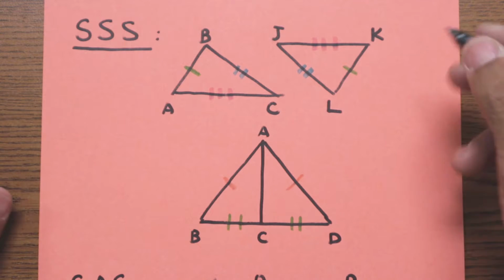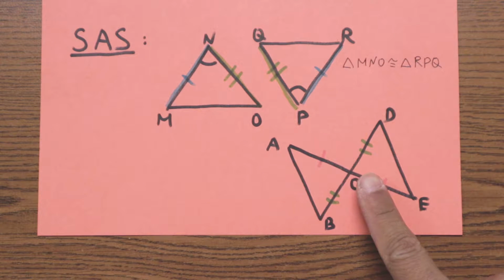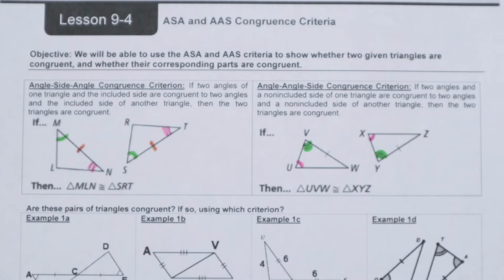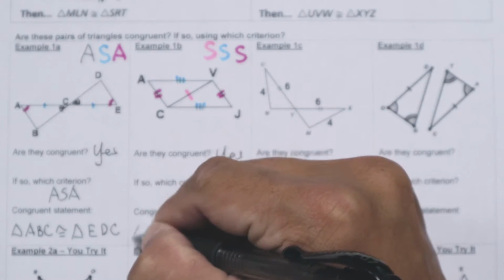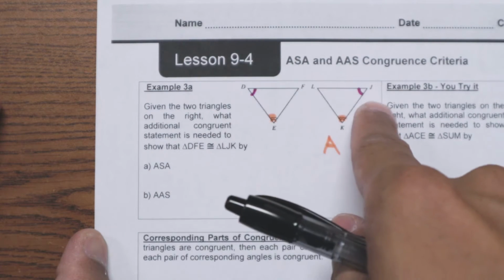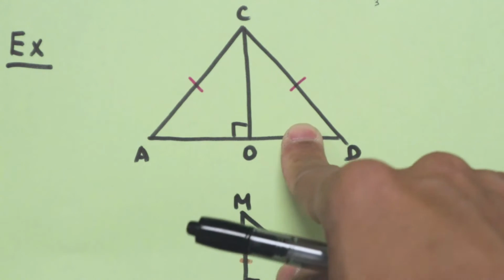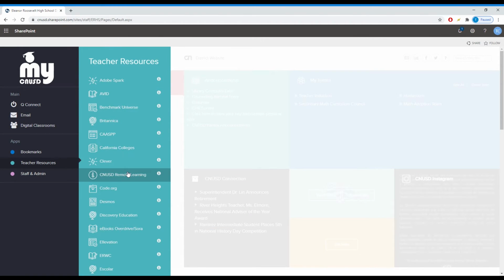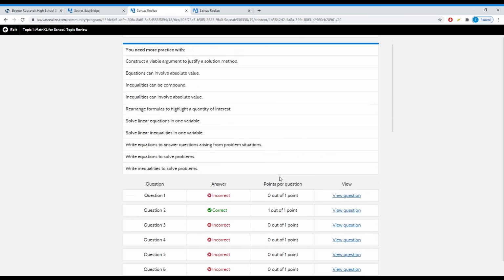9-4 - ASA and AAS and HL Congruence Criteria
00:00 - Review on SSS Congruence Criteria
02:53 - Review on SAS Congruence Criteria

05:53 - Lesson 9-4 - ASA and AAA Congruence Criteria

07:55 - Example 1 - Identifying whether two triangles are congruent
12:39 - Example 2 - Additional information needed for ASA and AAS

14:31 - HL Congruence Criteria

16:30 - Examples - Identifying whether two triangles are congruent by HL

19:25 - How to get to Pearson online homework 9-3